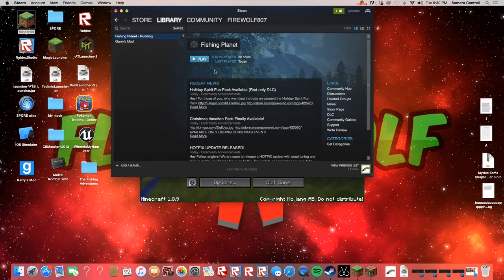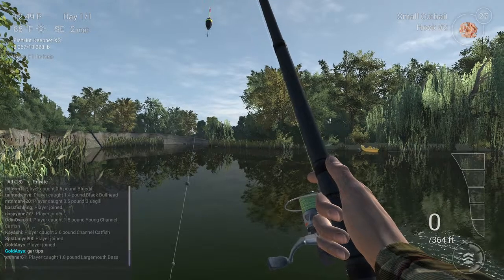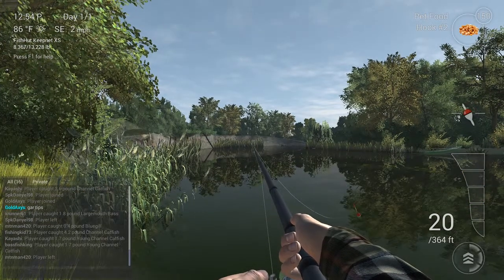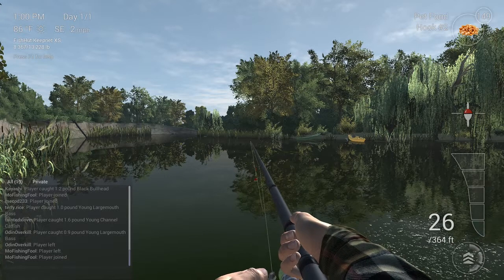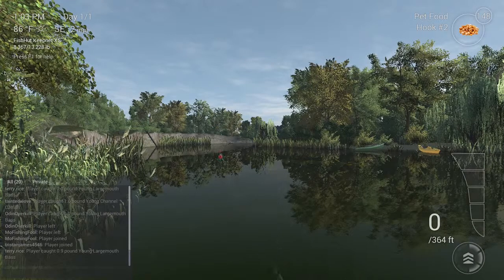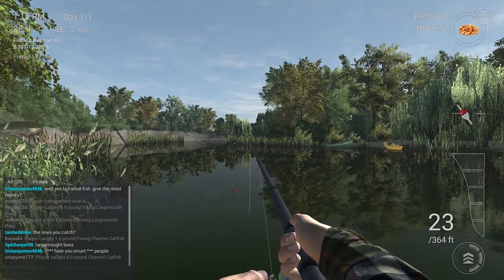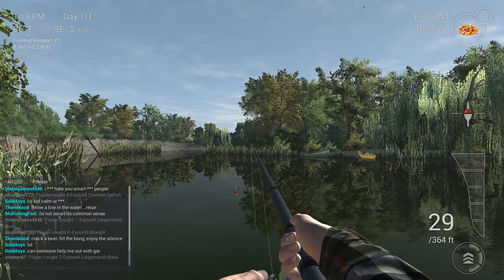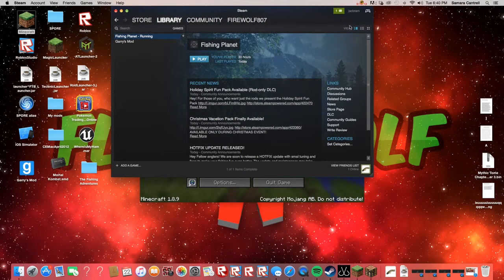Fishing Planet How to catch Catfish